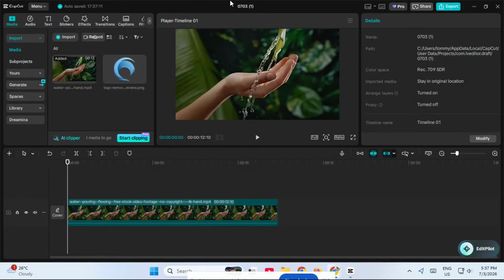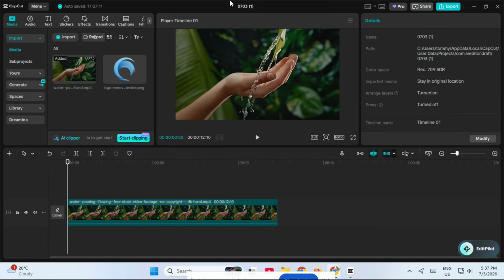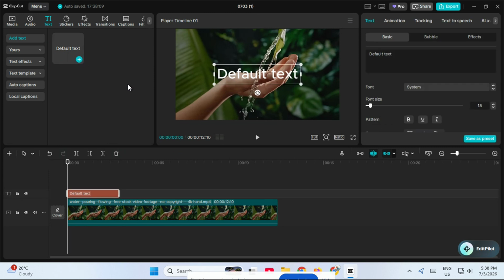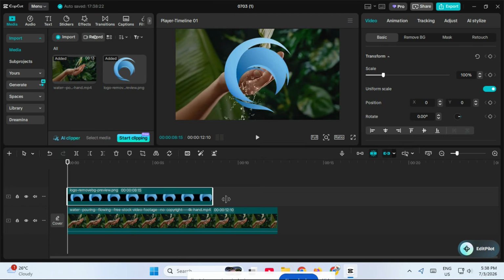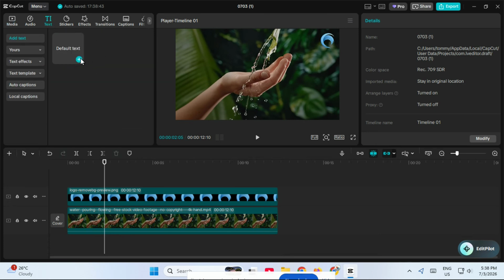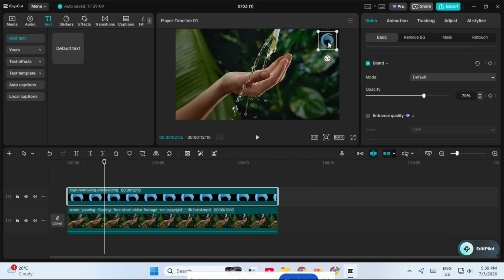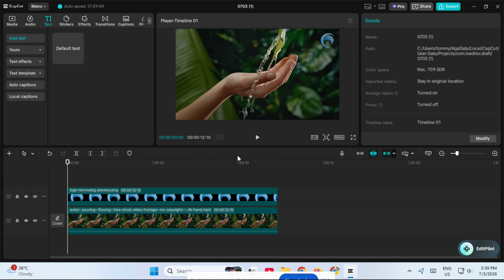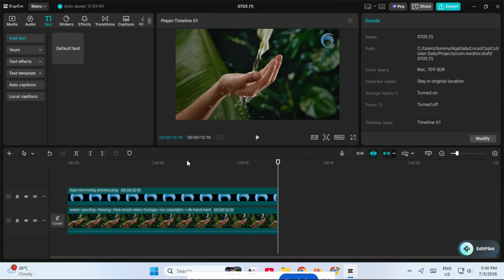How To Make Transparent Watermark In CapCut (Easy Guide)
Learn how to make a transparent watermark in CapCut PC with this easy step-by-step tutorial. Add text or a logo, adjust opacity, and keep your branding subtle but visible.

🕚Timestamps:
0:00 Intro
0:18 Open Your CapCut Project
0:34 Add Video To The Timeline
0:48 Add Text Or Import A PNG Logo
1:10 Position The Watermark
1:28 Adjust Opacity For Transparency
1:56 Change Size And Duration
2:20 Preview And Final Check
2:42 Outro

✍️What You'll Learn In This Video:
• How To Add A Transparent Watermark In CapCut PC
• How To Use Text Or A PNG Logo As A Watermark
• How To Adjust Watermark Opacity In CapCut
• How To Position A Watermark Without Blocking Video Content
• How To Change Watermark Size And Duration
• How To Preview And Refine Your Watermark For A Clean Look

💡Pro Tips:
• Use a PNG logo with a transparent background for the cleanest watermark result.
• Place your watermark in a corner so it stays visible without distracting viewers.
• Keep opacity low enough to be subtle, but high enough that your brand is still recognizable.
• Match the watermark duration to the full video if you want consistent branding.
• Preview on a bright and dark frame to make sure it works in all scenes.